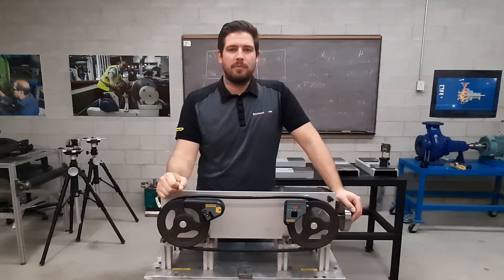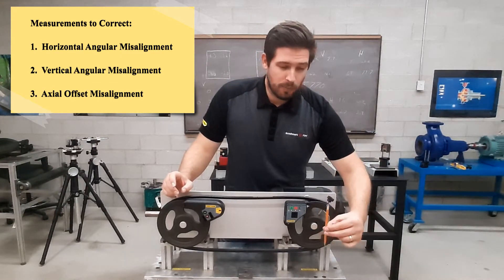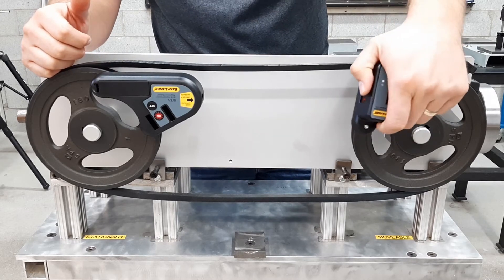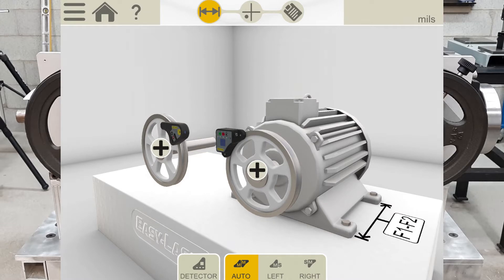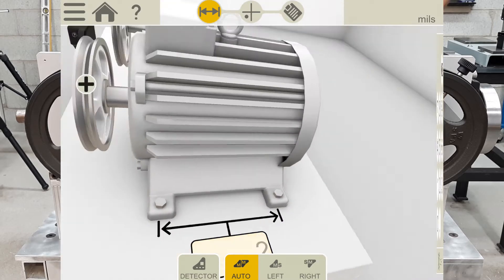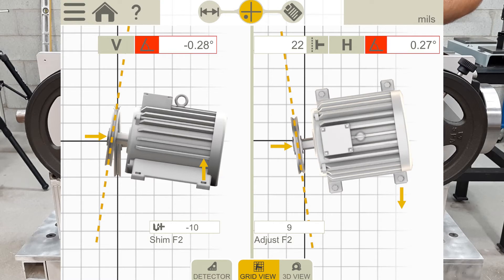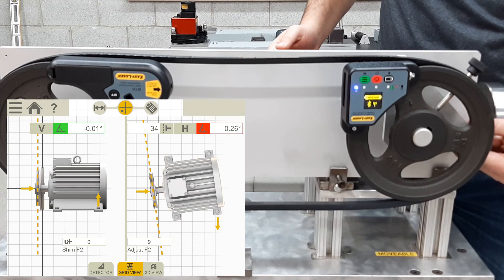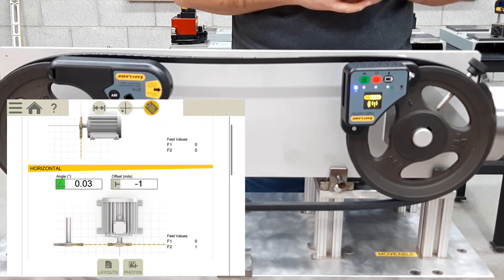Belt transmission alignment with Easy-Laser XT190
This video goes through how to align belts, pulleys and sheaves using the XT190 BTA laser alignment tool. Produced by our Canadian partner Benchmark PDM.